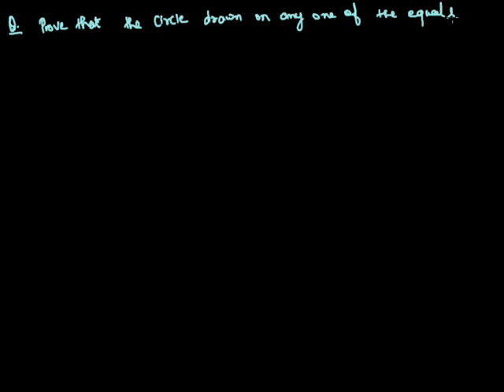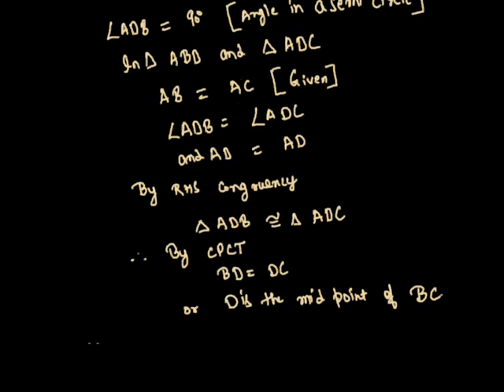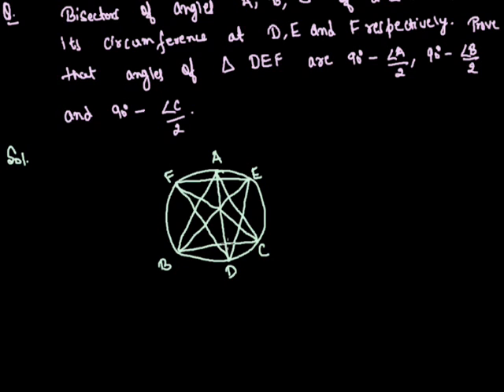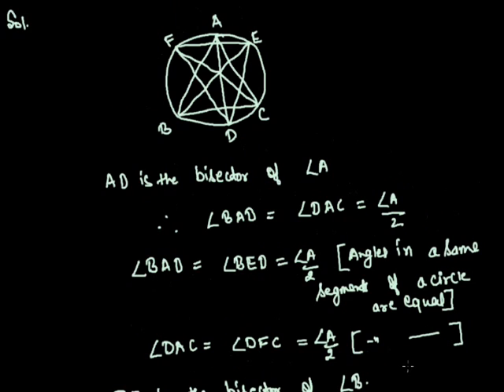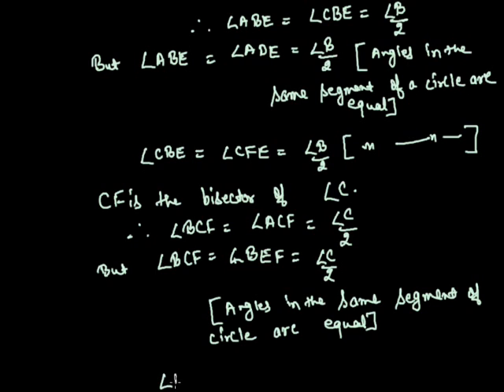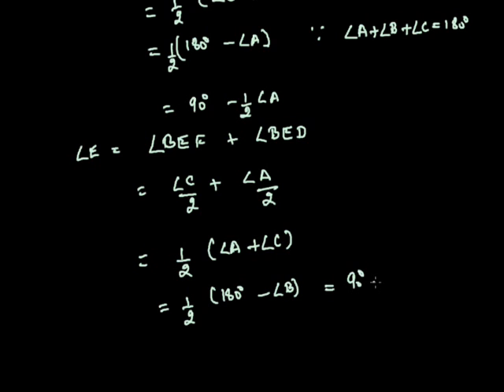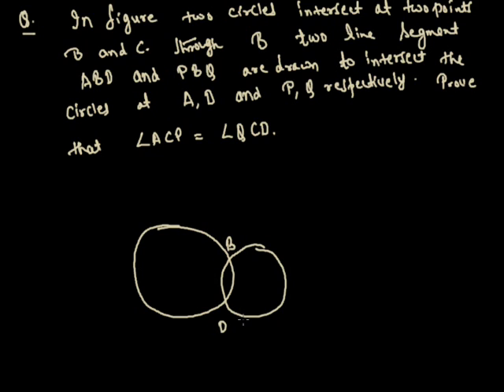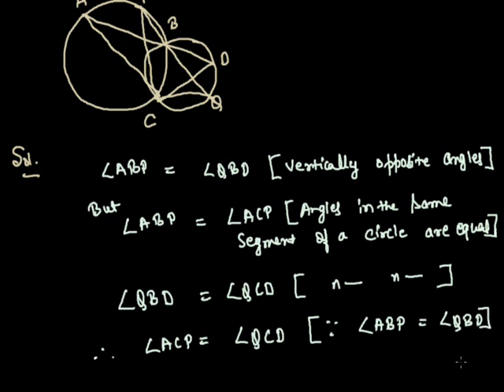Circles Geometry 006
Miscellaneous problems on theorems of circle grade ix